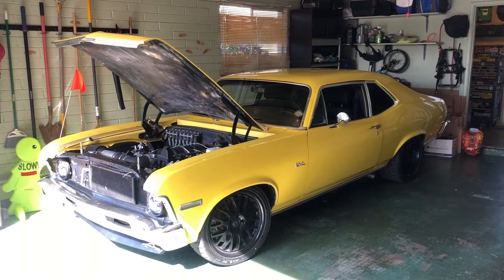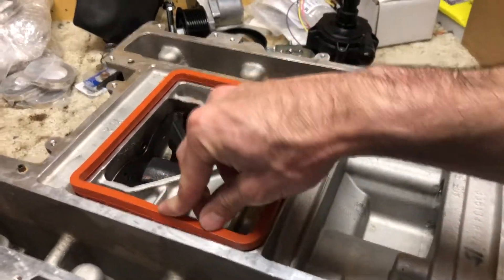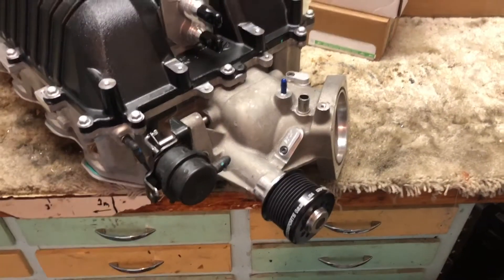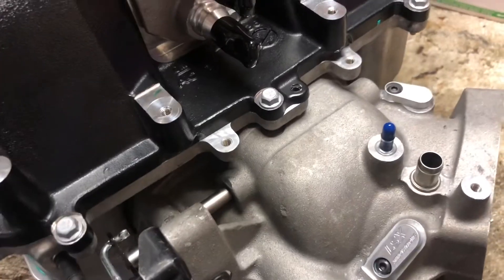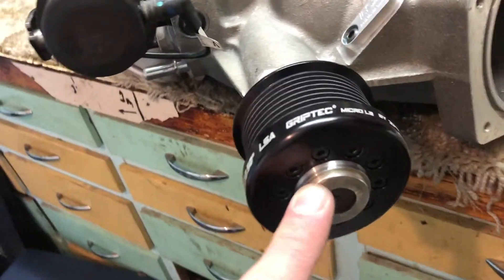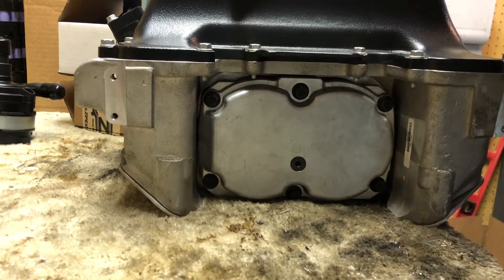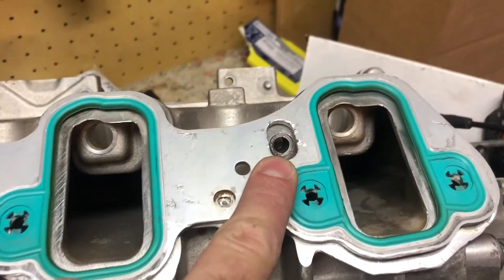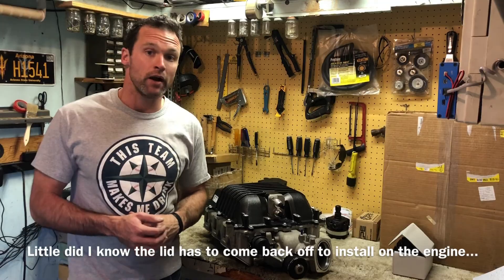LSA Supercharger Introduction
In this video I go over the basics of the LSA supercharger: what to look for, parts to order, things to do to prep before installation onto your engine.

I’m installing an LSA supercharger onto my 1971 Nova. I’m creating a video series to document all of the details that go into the install.